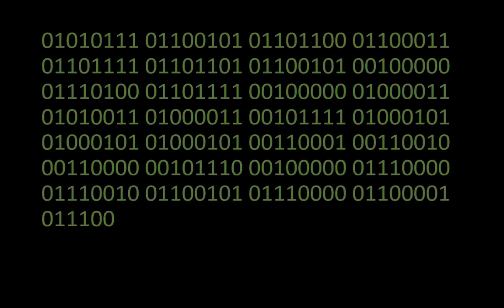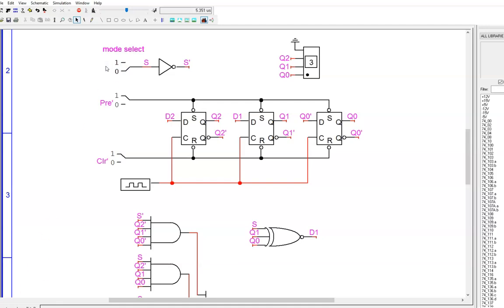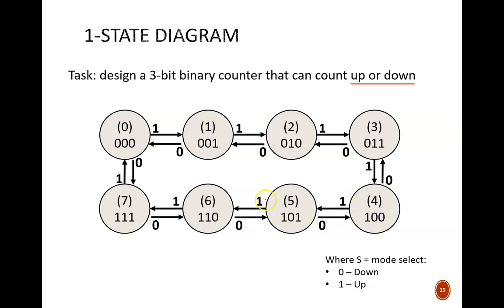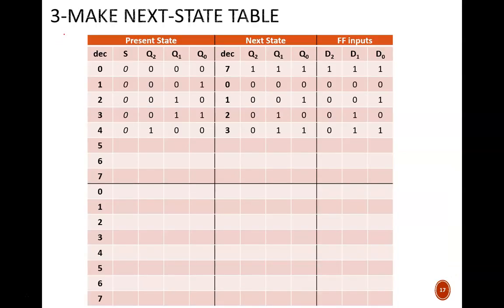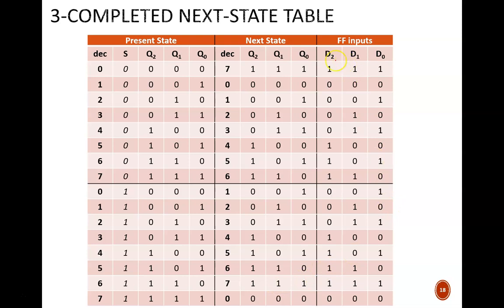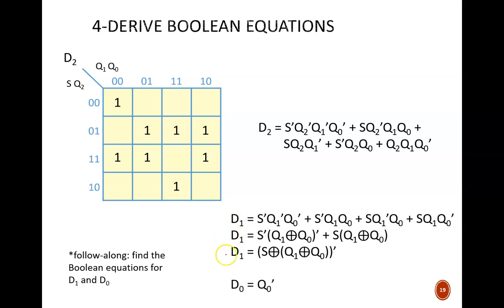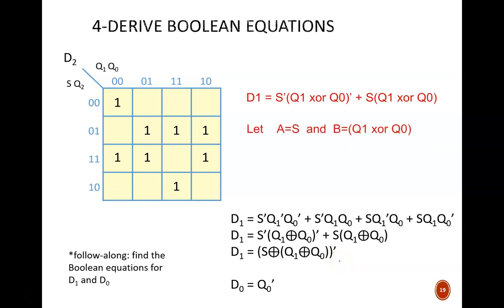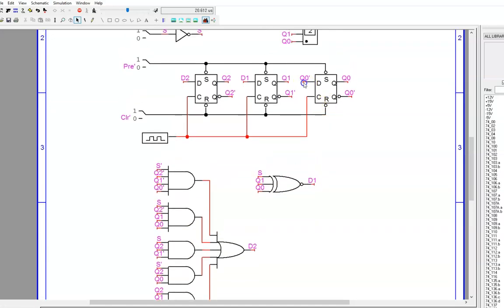Digital Design (120 12b3) Synchronous Counter With Mode Control